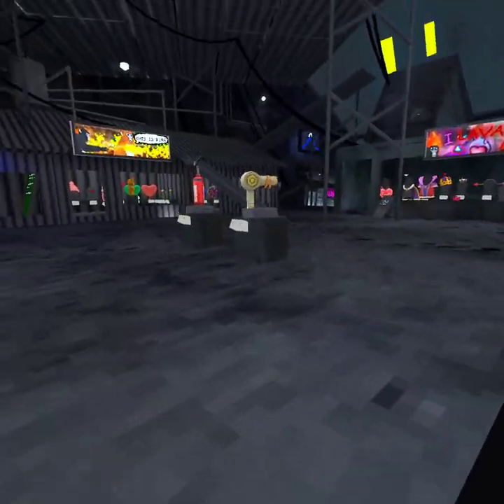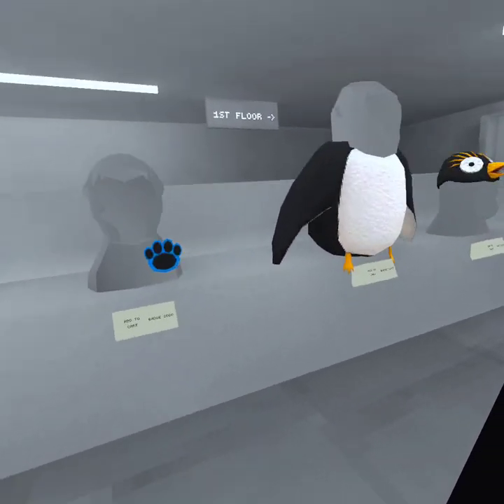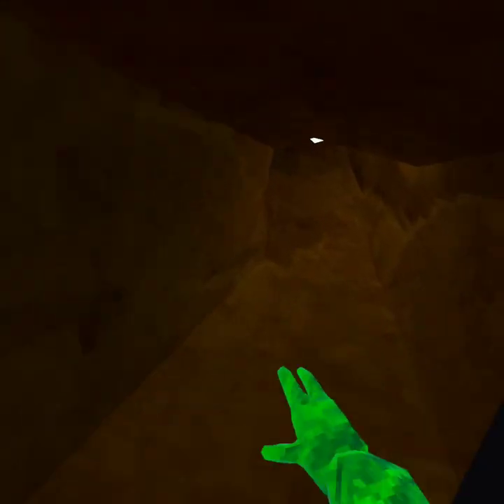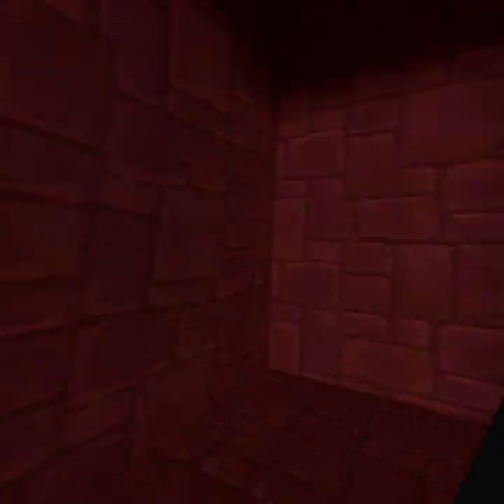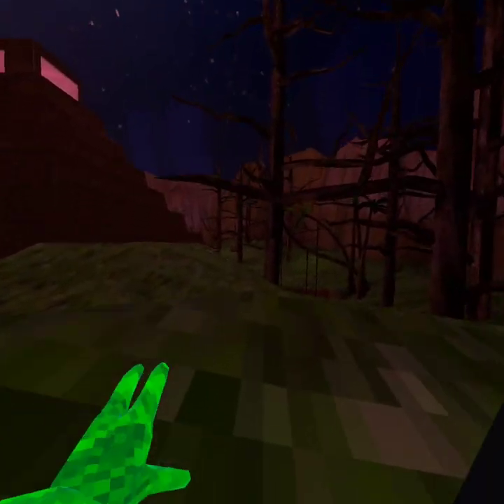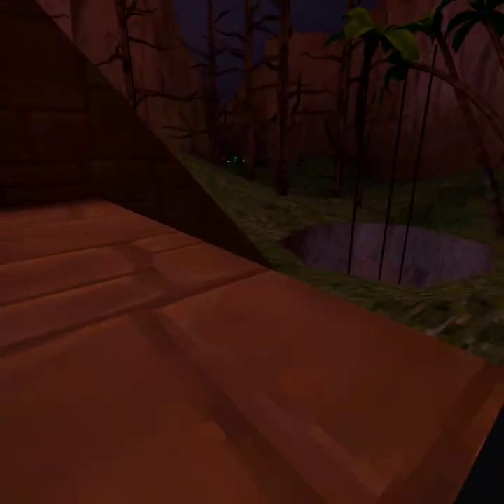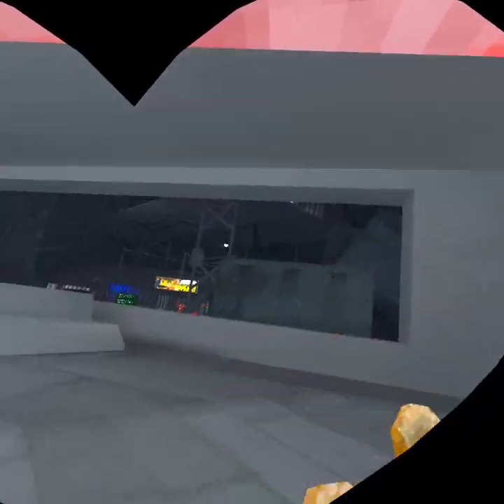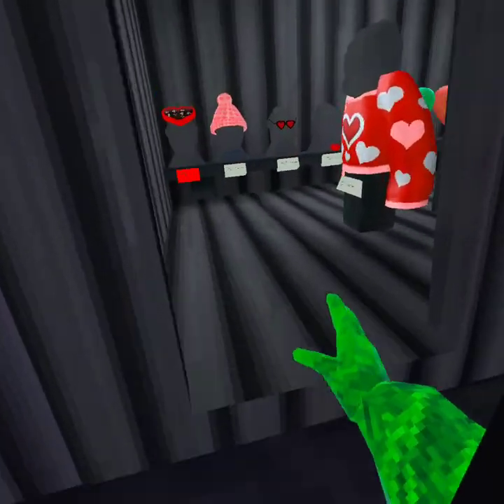The aztec update!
Sorry for not posting monday, I've just been busy with other things like school. There will be a video up next monday though